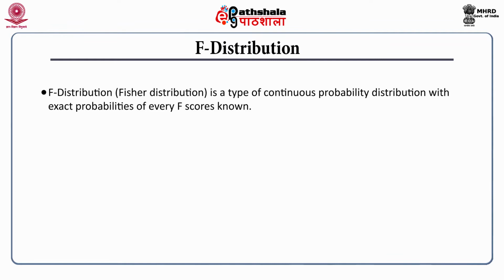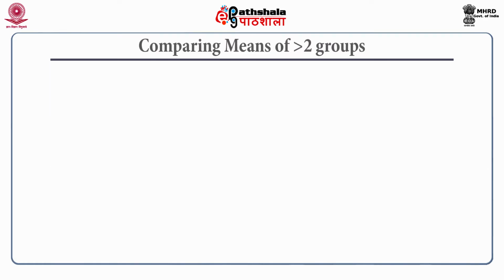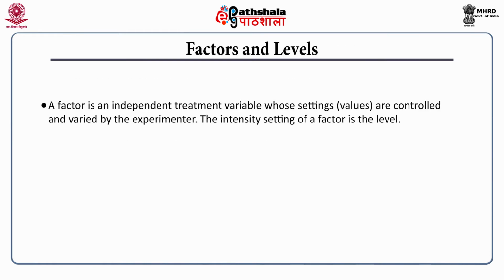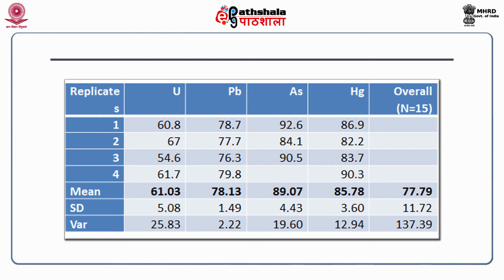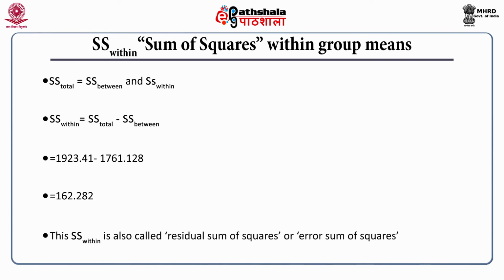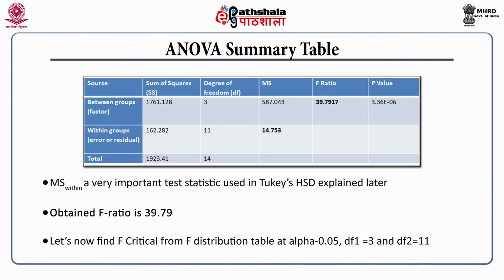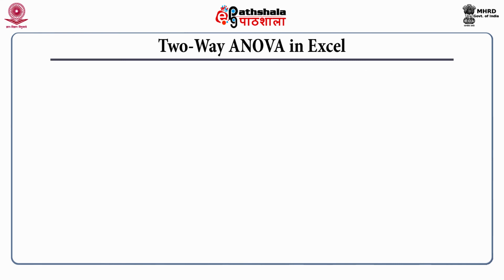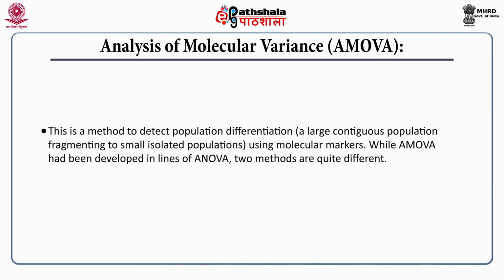M-19. F-distribution and tests of significance based on F distribution